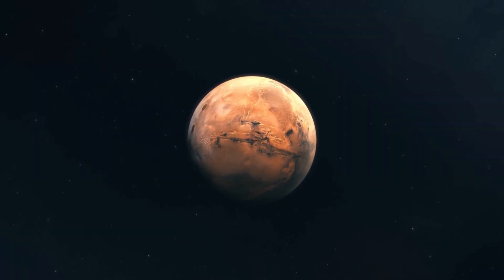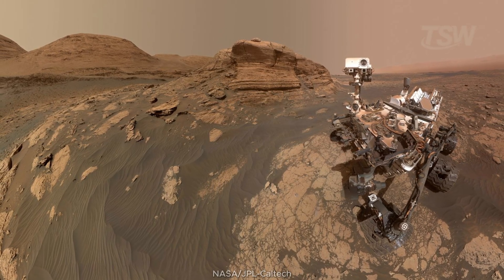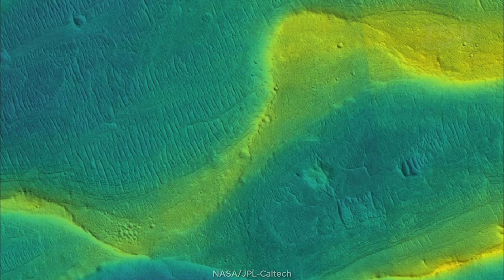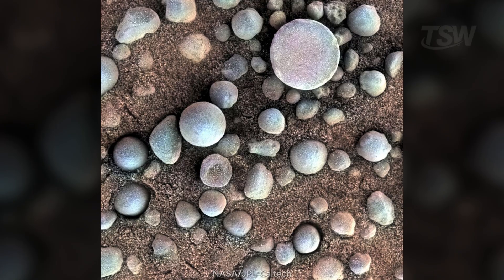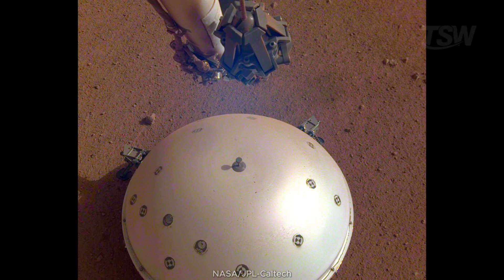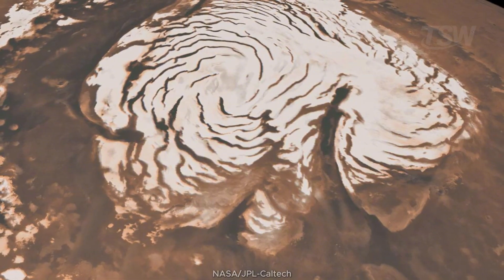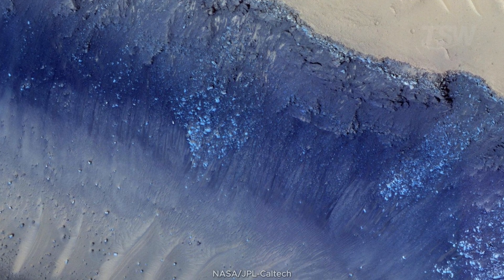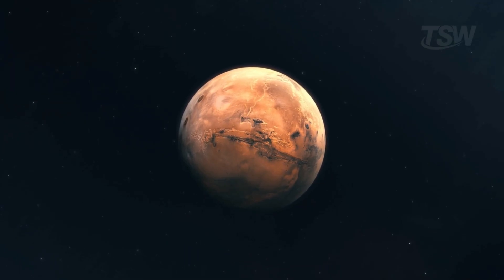28 REAL AND STUNNING IMAGES OF MARS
Fly over Mars like an invisible drone and discover 28 breathtaking images that reveal the planet’s true nature — from ancient riverbeds and frozen craters to dust storms, quakes, and even the famous “bear face.” Each image tells a story about Mars’ past, its geology, climate, and the presence of water that once shaped its surface. Join us as we explore the most stunning photos captured by NASA’s rovers and orbiters — Curiosity, Opportunity, InSight, Ingenuity, Viking, HiRISE, and more — to understand how this mysterious red world is still alive beneath the dust.